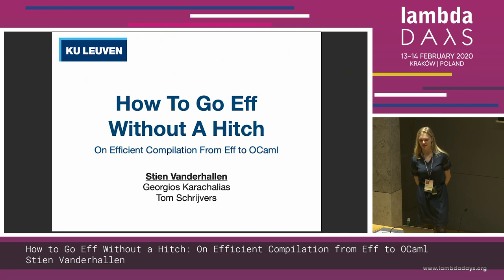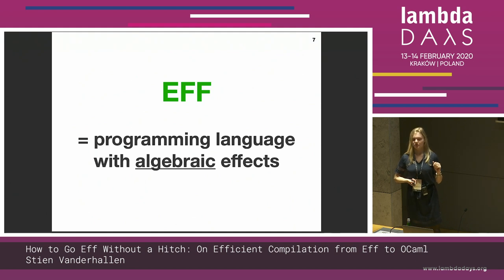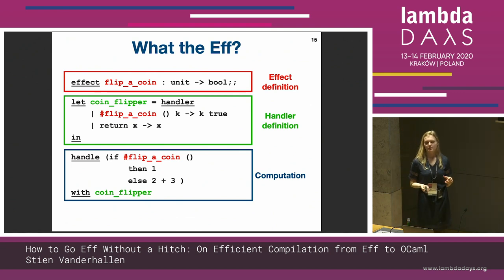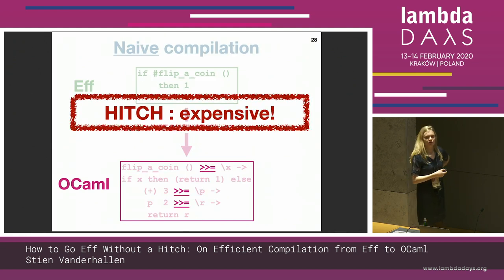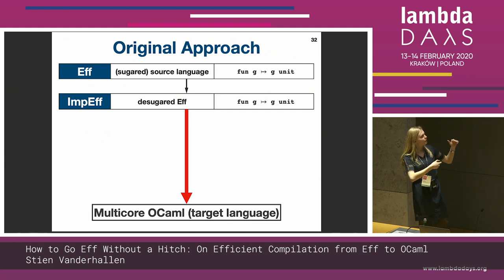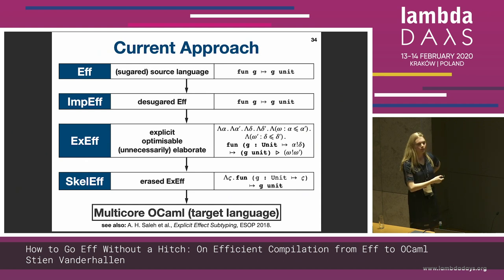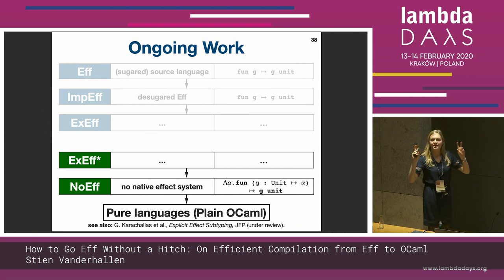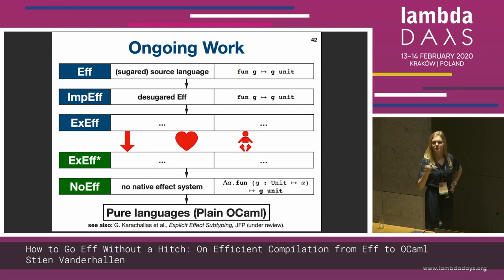Stien Vanderhallen - How to Go Eff Without a Hitch (...) - Lambda Days 2020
How to Go Eff Without a Hitch: On Efficient Compilation from Eff to OCaml